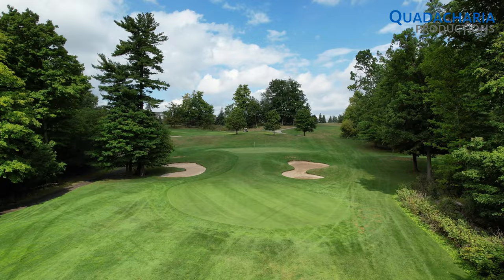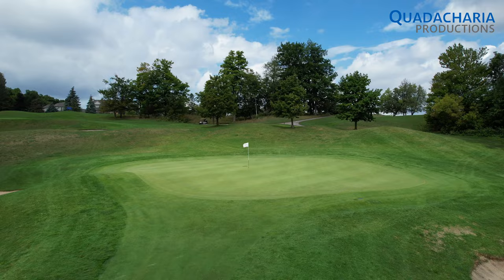Legends Hole 3, Lionhead Golf Club - Brampton, Ontario 🇨🇦 | 4K drone flyby with voiceover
Carved into 520 spectacular acres of inspired natural terrain, The Legends and Masters public golf courses at Lionhead are exquisitely designed and impeccably groomed to challenge and excite golfers of all levels. Blending beautifully with the grand natural splendour of the Brampton meadows, ravines, wetlands, forests, rivers, and foliage, Lionhead Golf Club & Conference Centre offer its guests one of Ontario’s finest golfing experiences.

With over 30 years of golf operation experience, Kaneff Golf opened its doors in 1989 with the development of its flagship golf course: Lionhead Golf Club & Conference Centre in Brampton, Ontario. Consisting of two top-ranked, award-winning championship courses, the Legends and Masters, Lionhead has hosted several celebrity Pro-Ams and Golf Tournaments throughout the years, featuring the likes of VJ Singh, John Daly, Sergio Garcia, Lee Trevino, and Arnold Palmer. Now with 6 golf courses spanning the golden horseshoe, facilities include Royal Ontario Golf Club in Milton, Carlisle Golf & Country Club in Carlisle, Century Pines Golf Club in Troy, Royal Niagara Golf Club in Niagara-on-the-Lake, and Streetsville Glen Golf Club in Brampton. Kaneff Golf came to prominence when the late owner and founder, and true golf enthusiast, Mr. Ignat Kaneff directed his vision and passion from developing land with Kaneff Group, and expanded his portfolio to include building championship golf facilities.

From sharp doglegs to the faintest changes in slope, Kaneff Golf takes pride in the unique qualities their courses sustain: offering challenging and enjoyable round for all types of levels and skill-sets. Streetsville Glen, more suited for beginners or lunch-time rounds, to Lionhead, perfect for advanced golfers looking for a challenge at one of the “most challenging golf courses in North America”. In addition, Kaneff Golf takes pride in being public: Inclusivity is very important to us. We want everyone to experience the joys (and frustrations), that golf has to offer. After all, we believe it’s the best sport ever invented.

 Besides golf, Kaneff Golf is home to a variety of unique and custom-suited venues. From weddings, tournaments, social events or corporate affairs, our expert teams and versatile venues are ready to cater to your unique event.

 From all of us at Kaneff Golf, we thank you for your patronage and look forward to hosting you for a round of golf, or a social event in the near future.

 – The Kaneff Golf Family

Our story. KaneffGolf. (2022, March 30).
Quadacharia Productions | Certified drone pilots
📍Ontario, Canada.

We are a small, family owned, full service photography & videography company based out of the GTA.

Some of our previous experience includes:
- sporting events
- weddings/private events
- business promotions
- real estate
- outdoor shoots